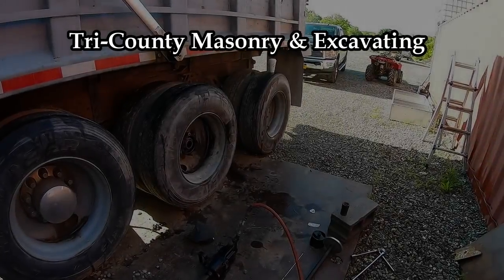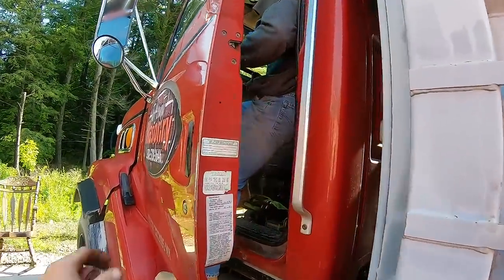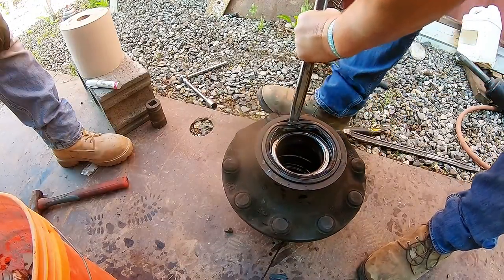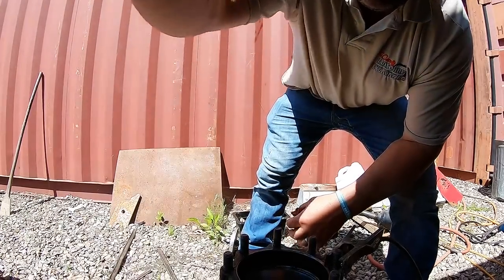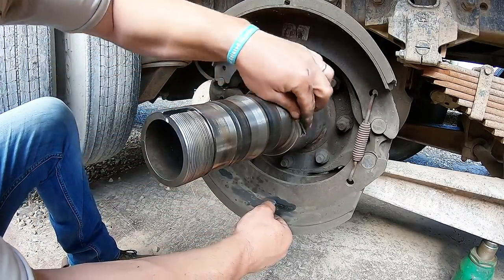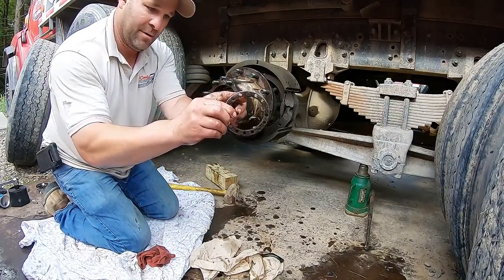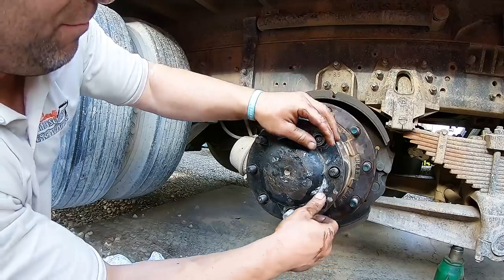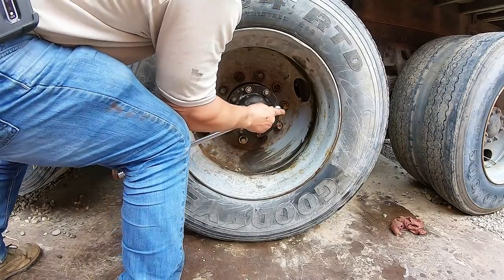Sterling Meritor rear hub repair broken studs that hold axle in place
Sterling Meritor rear hub repair broken a studs that hold axle in place fixing two broken studs on a big rig dump truck wheel hub.
Tri-County Excavating
My Equipment:
KOBELCO SK160-6E
BOMAG 172-2
BOMAG BW900-2
HYDREMA 912
MF 35
KENWORTH T-800
GMC W4500
RAM 3500

TRI-COUNTY EXCAVATING